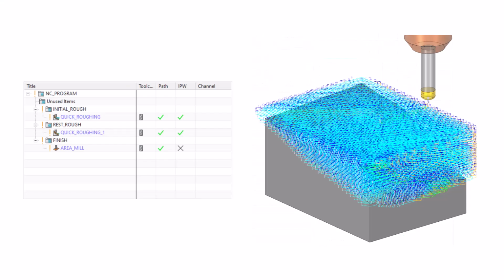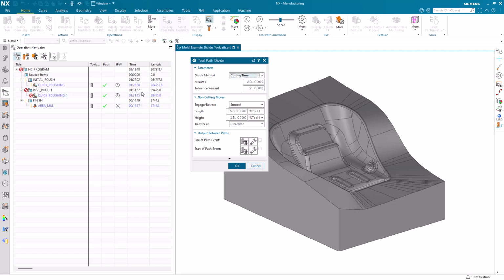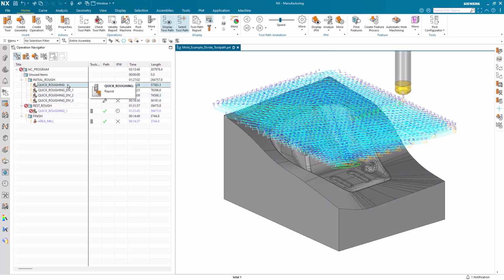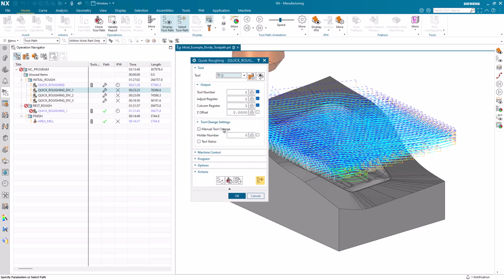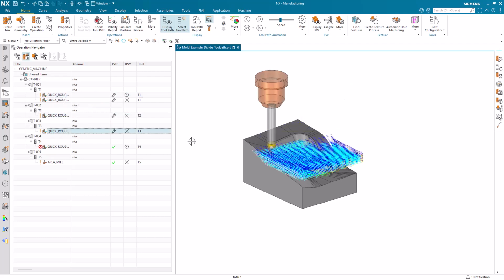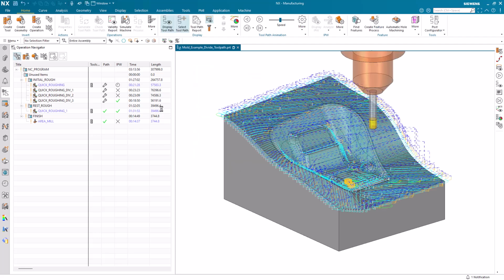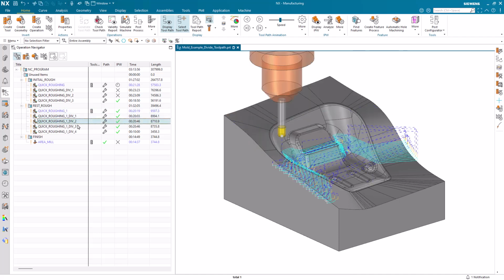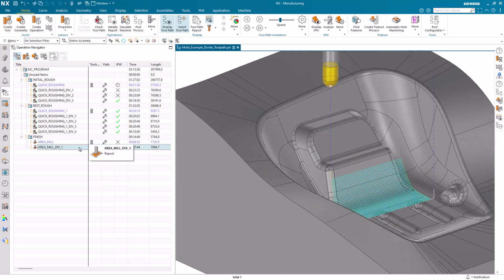Divide Tool Path in NX CAM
This tutorial demonstrates how to use the "Divide Tool Path" function within Siemens NX CAM.

This feature allows users to split an existing tool path into multiple segments based on user-defined parameters.

This is particularly useful for optimizing machining strategies, improving part quality, or managing machine-specific constraints such as tool wear or axis limits.